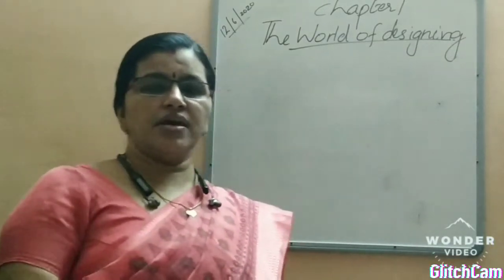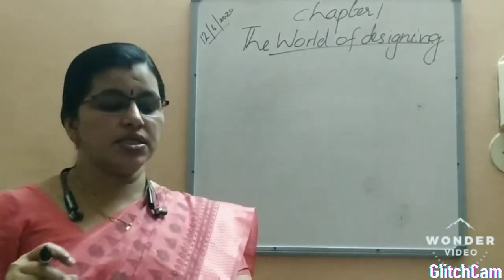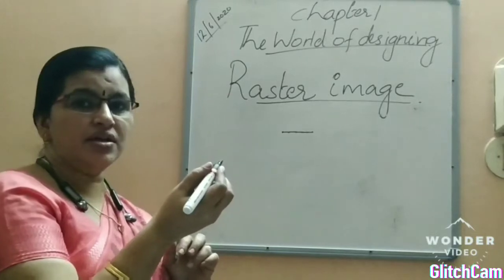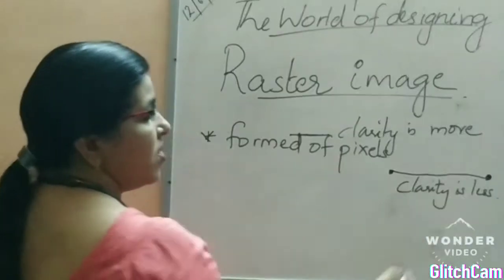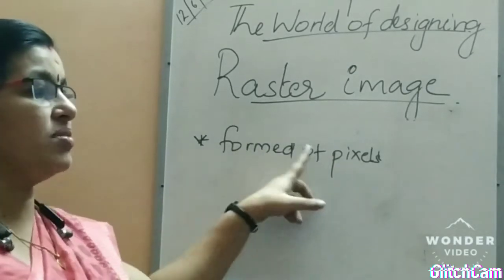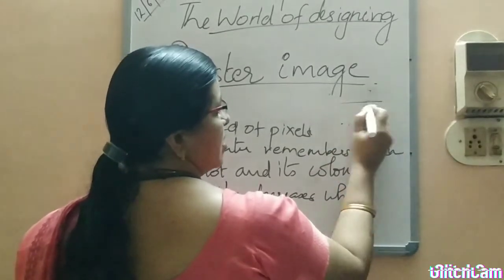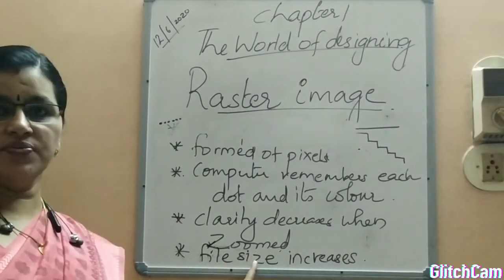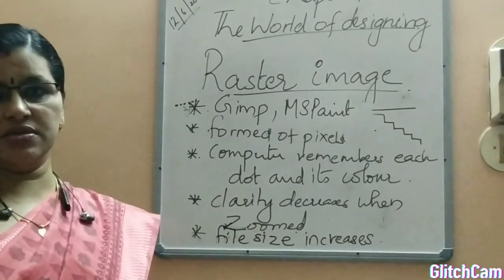CLASS 10 THE WORLD OF DESIGNING